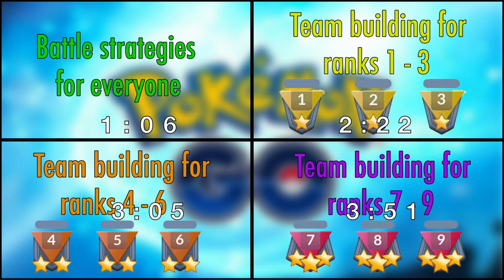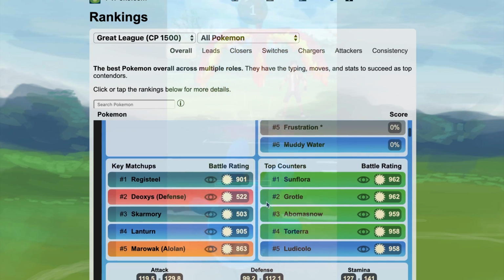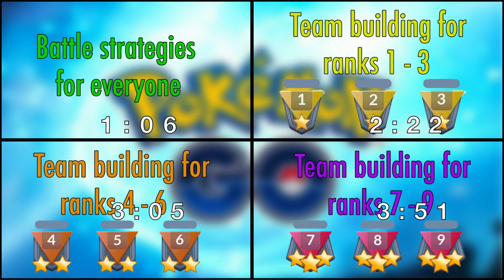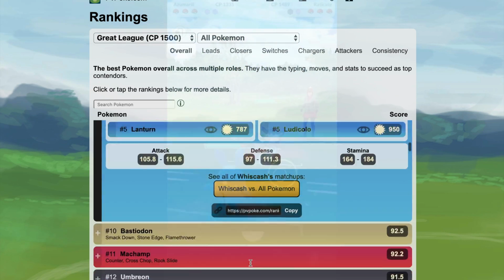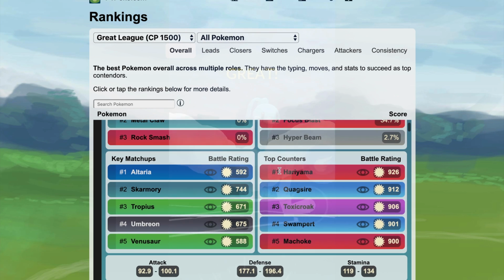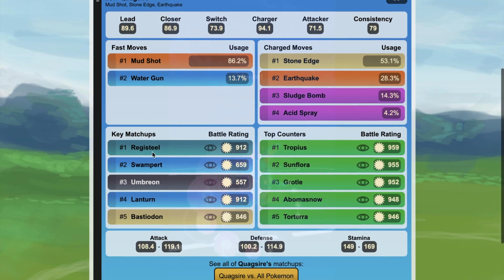Tips and Tricks for Winning in the Go Battle League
The pokemon go battle league is a crazy new feature added just over a month ago, and it can provide some insane rewards like pikachu libre pokemon go if you can win go battle league battles. But, how do you get better at the pokemon go battle league? Well, this video will explain all of your go battle league worries, since it contains pokemon go battle league team building for go battle leagues as low as rank 3 and as high as battle league rank 9 (No rank 10 go battle league yet because I am not rank 10 [sad face]). Anyway, I hope that you learned something useful out of this video, or at least enjoyed watching it! Also, there is no tutorial or explanation on how to get Pikachu Libre in pokemon go, FYI.

This has been Poke Trainer Mooli, and I'll see you later, trainers!